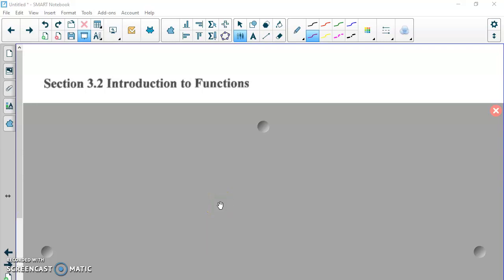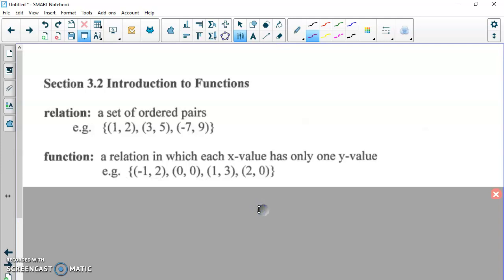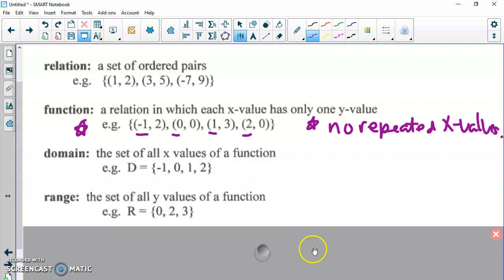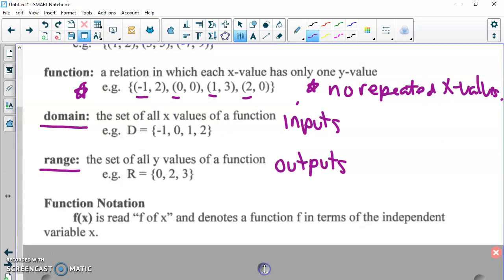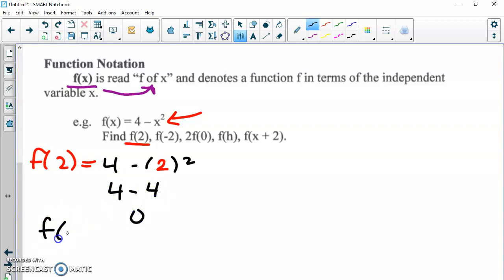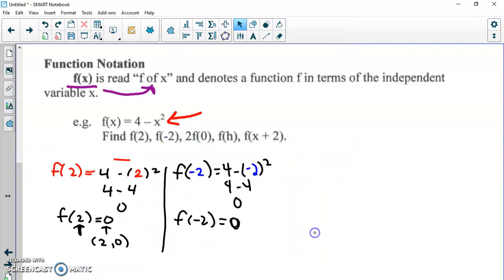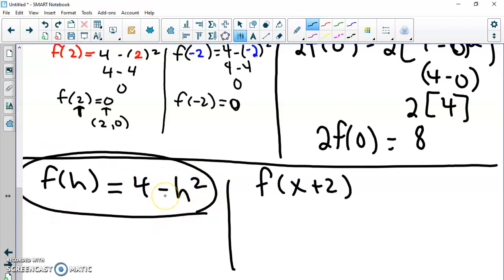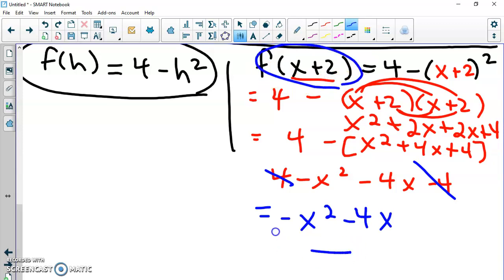A2H 3.2 part 1